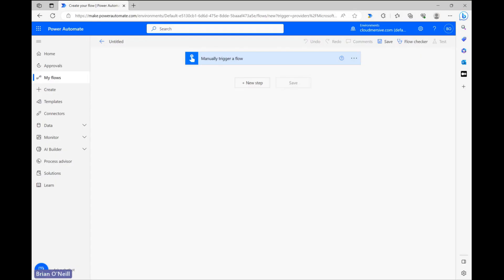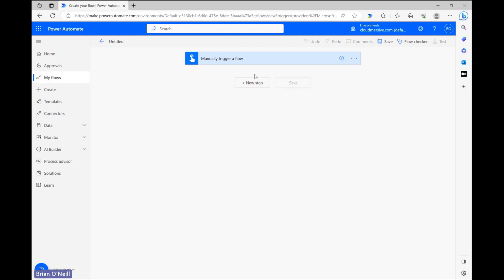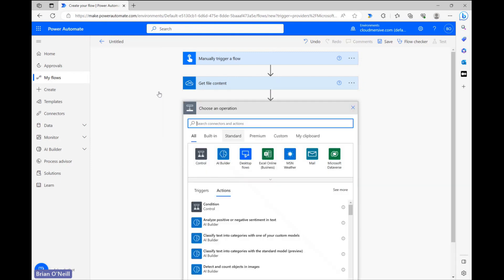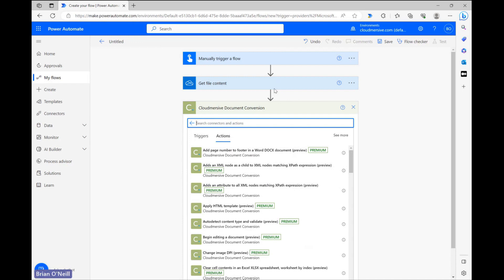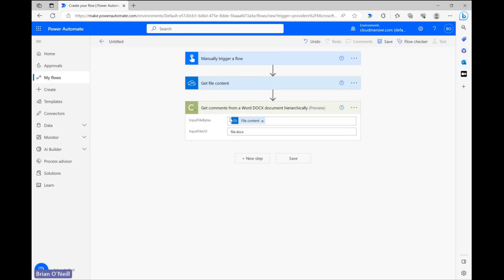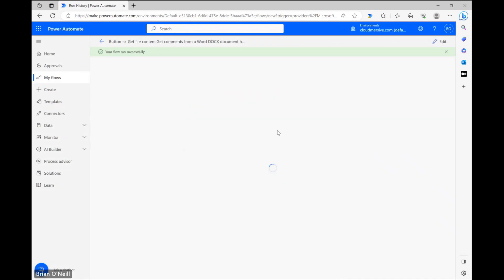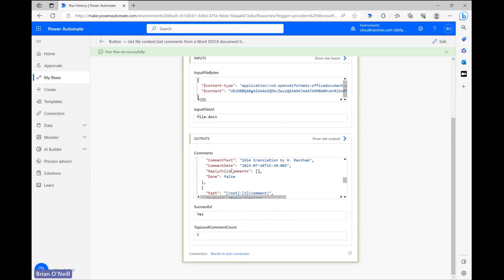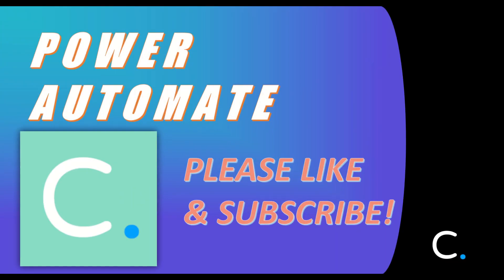How to Get Comments from a DOCX Document (Hierarchically) in Power Automate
In this video, you will learn how to retrieve an object containing all of the top-level and nested comments available in a DOCX document using the Cloudmersive Document Conversion API Connector in Power Automate.

To use this API for free, you will need a free-tier Cloudmersive API key, which you can get by registering a free account on the Cloudmersive website.

Please note - mouse placement is off base in this recorded demonstration (due to an issue with the recording software)